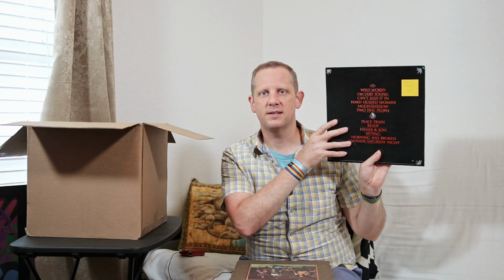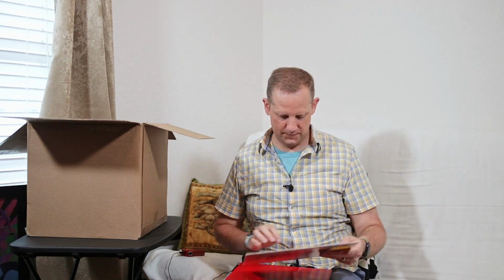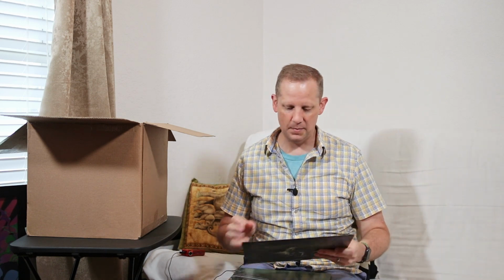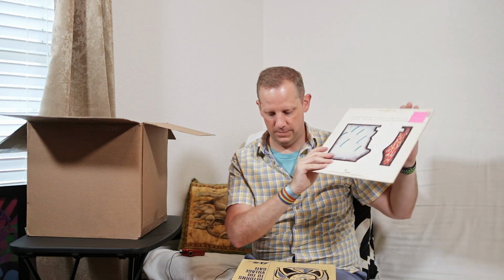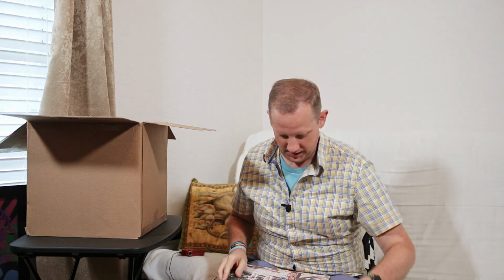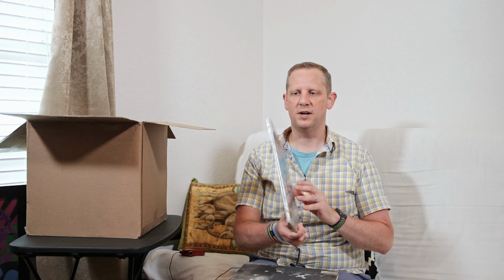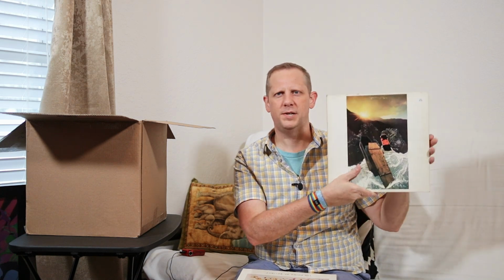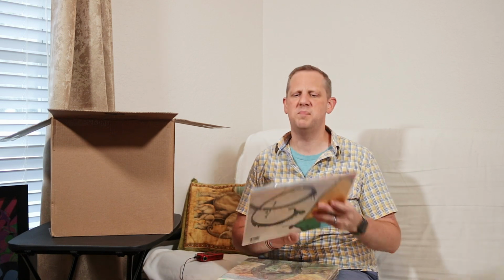Unboxing Records From Long Term Storage Episode 12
Part 12 in a series of videos about records I had in storage since February 2015 (4+ Years).  In this video series I find out how they fared, and re-familiarize myself with what I have.

Note: footage was lost for box #8, the previous episode is episode #7.

I like and use all of these products/services myself!

ZOX Straps, beautiful limited collectable wrist straps, $10 off a $30+ Purchase

Basic Man, monthly basics (undershirt, underwear, socks), get one of each delivered to your door for under $20

Vinyl Me Please, the best album of the month club out there!